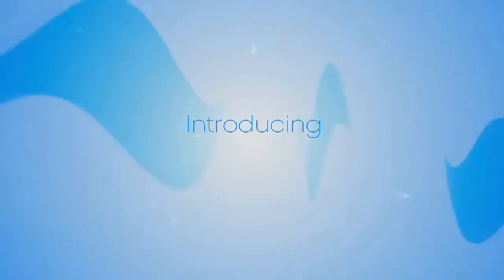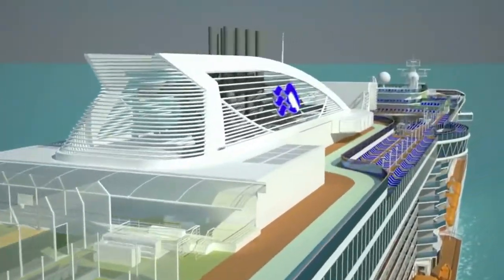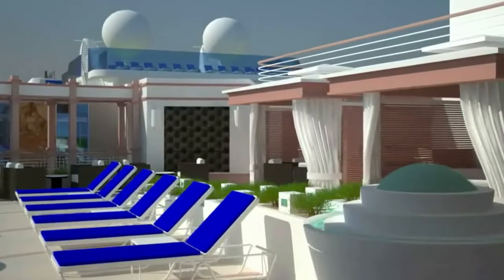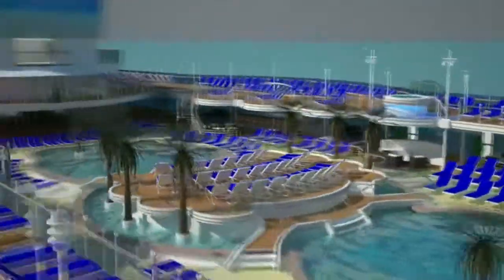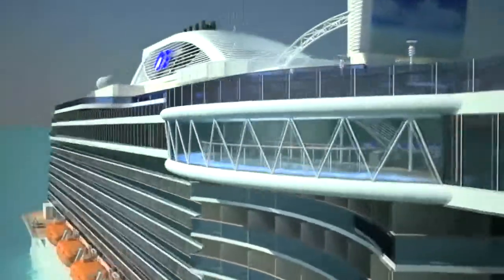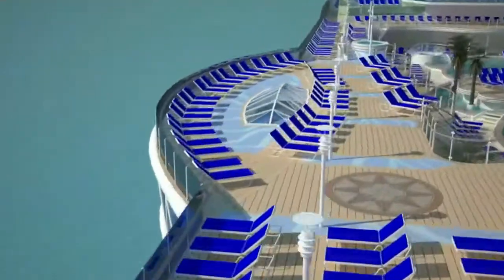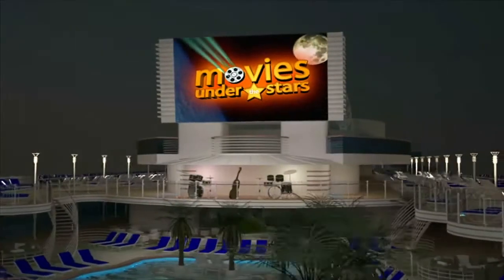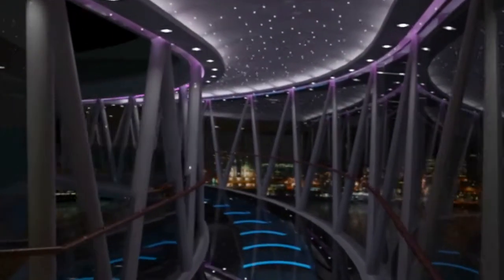Royal Princess 2013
Joining the fleet in June 2013, the new Royal Princess® is sure to delight its 3,600 passengers with an evolutionary design that will build on the hallmarks of the Princess experience that matter most, and offer new, innovative ways to help our passengers escape completely.